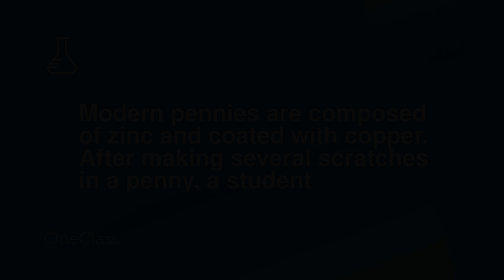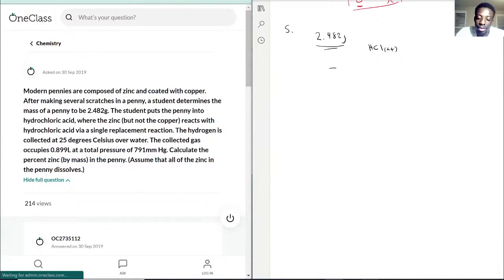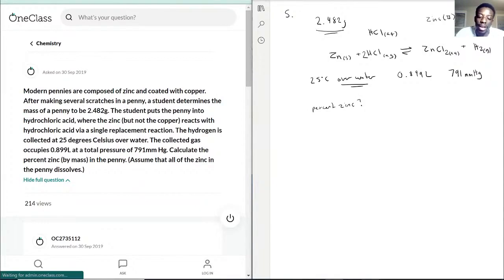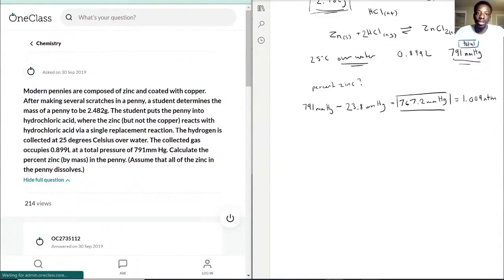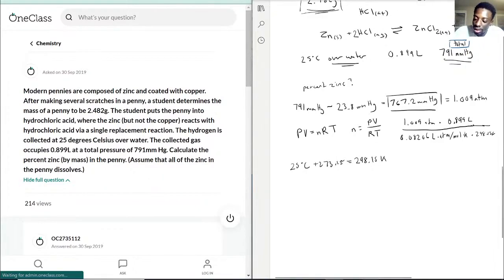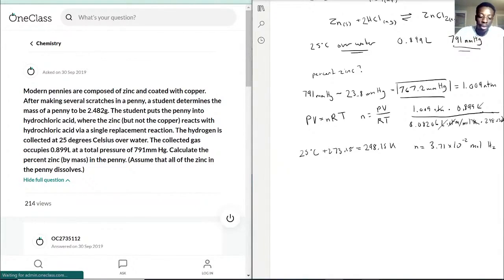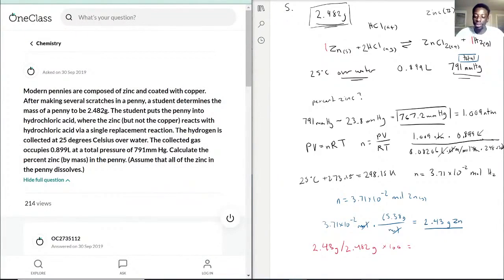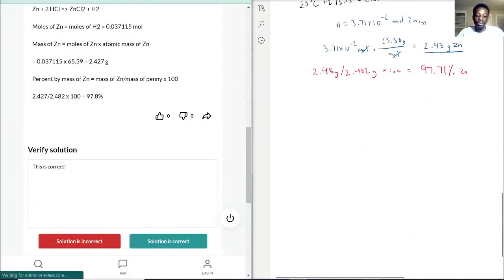Modern pennies are composed of zinc and coated with copper After making several scratches in a penn